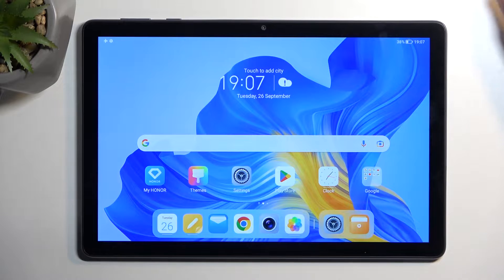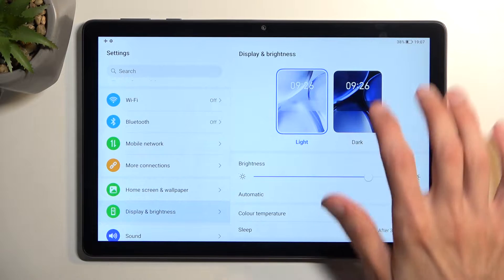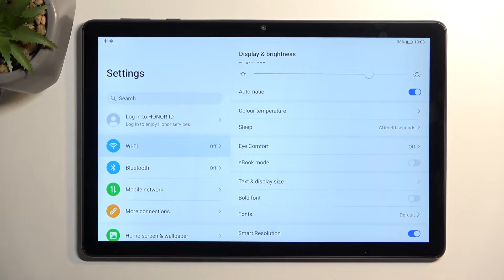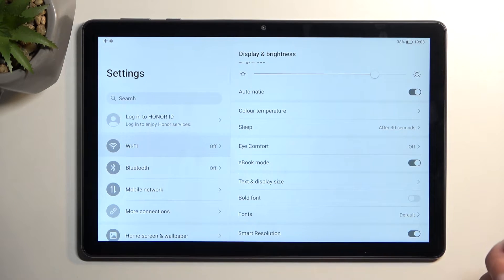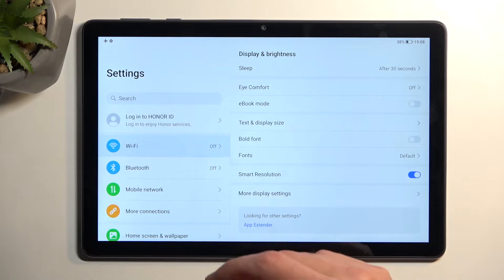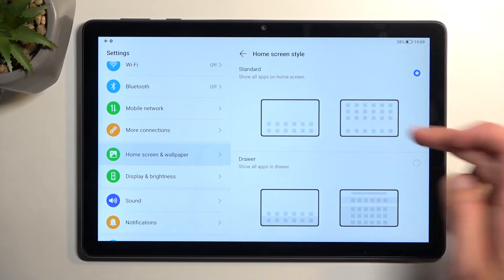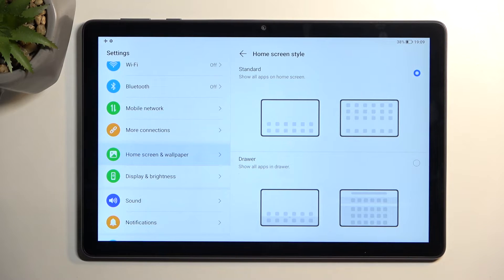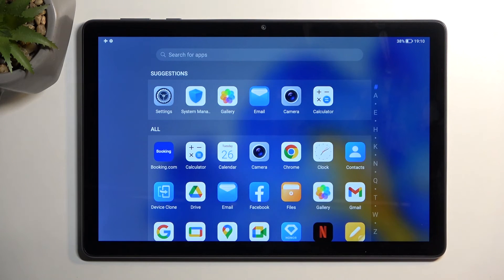Top Tricks & Tips in HONOR Pad X8 – Best Features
Find out more about HONOR Pad X8
With the above tutorial, you will learn how to make your Honor Pad X8 easier to use and improve its use! In this video, we would like to present the top 5 tips, which you can apply on your device! So let's follow all shown steps and make your HONOR Pad X8 much easier to use!

How to enable the best tricks in HONOR Pad X8?
What are the coolest features of HONOR Pad X8?
How to locate top tricks in HONOR Pad X8?
How to use tricks in HONOR Pad X8?